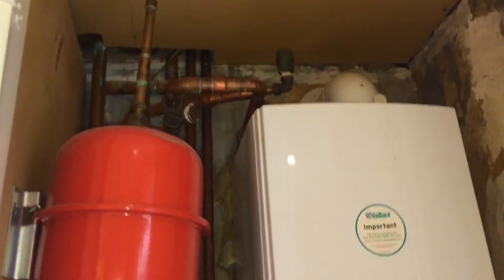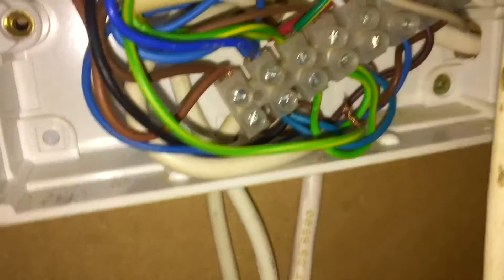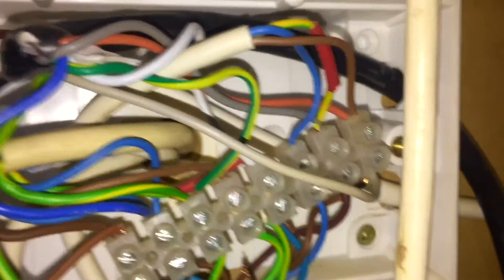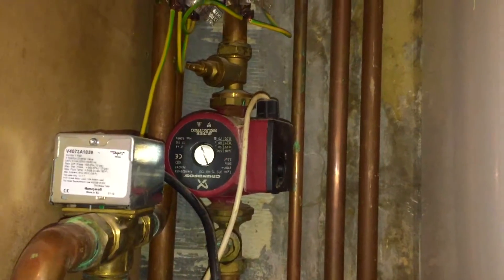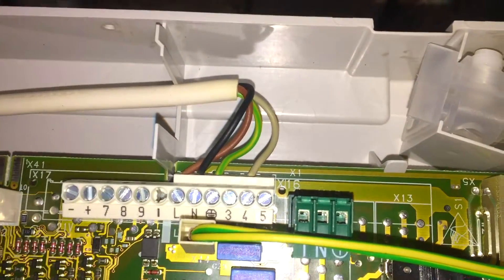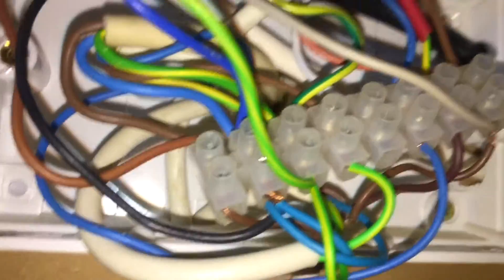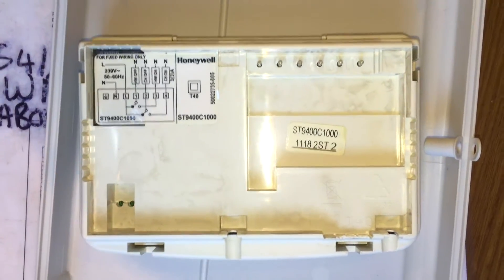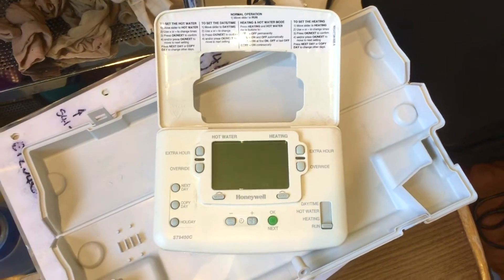Boiler not working. Heating System Diagnosis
This video touches on basic system fault diagnosis and an issue with Honeywell programmers.

1) CARHARTT Tool Roll
2) BAHCO Screwdriver with LED
2)BAHCO Screwdriver without LED
3)WERA Kraftform Kompakt Screwdriver
4)WERA 0.8x4x100 Flat screwdriver
5) KNIPEX Alligator
5)KNIPEX Cobra
6)BAHCO Spanner
6)BAHCO Spanner with slimline jaw
7)CK Wire cutters
7)CK Wire cutters (shorter version)
8)KNIPEX bent long nose pliers
9)TESTO 510 Digital U gauge
9)TESTO Bluetooth U gauge
10)Mirror tool
11)Cheap as chips pick set!!!
12)FLUKE alert volt stick
13)MONUMENT Tailing Spanner
14)Tee Bar 4mm
15)Tee bar 2mm
16)Tee bar 2.5mm
17)Full Tee bar set
18)10mm ratchet spanner (flex head)
19)8mm ratchet spanner (flex head)
20)14mm/15mm spanner
21)BAHCO small spanner
22)Cheap Lock knife
24)Injector cleaning pins link coming soon. Review to follow.
25)Rothenberger 18” heavy-duty pipe wrench
These are the heat duty ones I use.
26)Knipex (large)
27)BAHCO 12” (not wide jaw)
28)Fluke 115 multimeter

Commando drills

NTC Clamps: